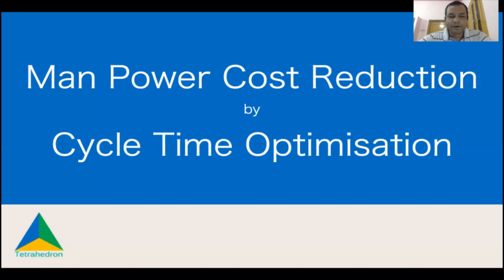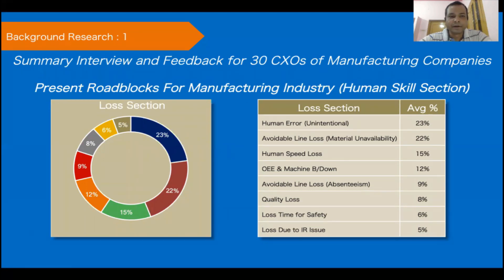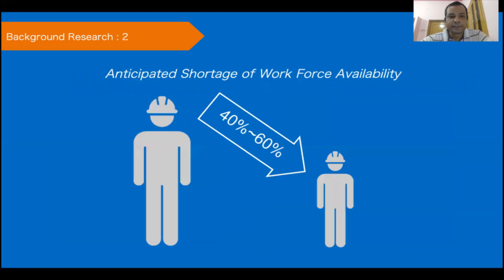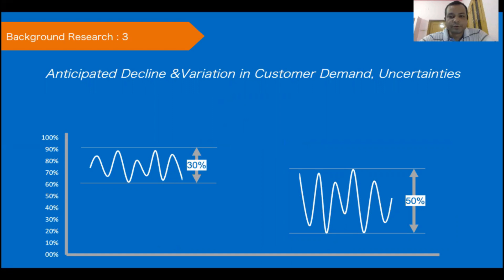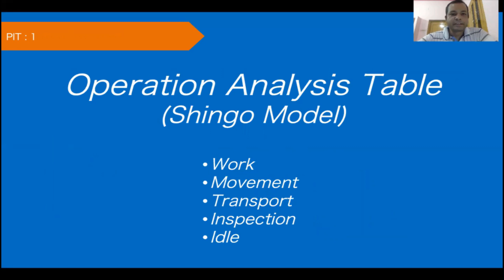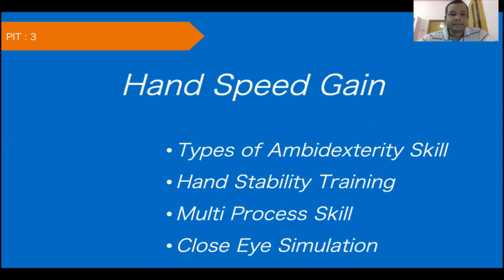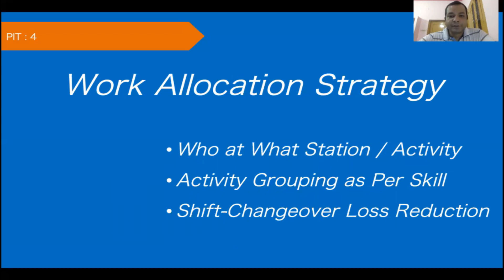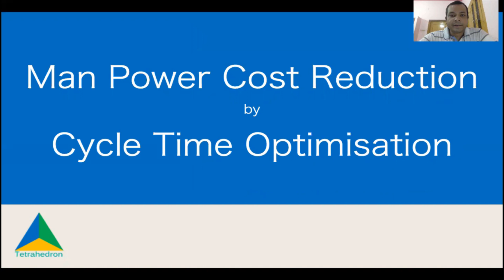Manpower Cost Reduction by Cycle Time Optimisation | Tetrahedron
Video Content :
00:00 - Background Researches
03:25 - PIT 1
03:50 - PIT 2
04:18 - PIT 3
05:06 - PIT 4
05:26 - PIT 5

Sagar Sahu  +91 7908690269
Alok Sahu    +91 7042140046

The services Tetrahedron provides:-

1- Manufacturing Excellence
We have delivered high impact projects in more than 80 projects involving Lean Manufacturing, Plant Layout Improvement, New Plant Set Up, Green Manufacturing, Productivity Improvement, Manpower Cost Reduction, Cycle Time Reduction, Design and Development, SCM(Logistics & Inventory Management),Data analysis & MIS, Time &Motion Study, Supplier Development & Up-Gradation, Business Process Re-Engineering, System & Process Audit, Costing & Budgeting, NDP Engineering Design & Analysis

2- Simple & Low-Cost Automation
We study the entire plant along with a feasibility audit to identify automation opportunities alongside RoI calculation and necessary analysis. The critical projects after being approved by the management are then undertaken by us.
The documentation from the study provides the management clear actionable ways to improve productivity and output with respect to their financial targets.

3- Skill Development and Training Excellence
Tetrahedron is one of the fastest-growing and largest training service provider in India with more than 300 high impact training workshop modules.

Manpower Cost Reduction by Cycle Time Optimisation | Training by Tetrahedron Manufacturing Services
Manpower Cost Reduction by Cycle Time Optimisation
How to Reduce Labor Costs in Your Business
How do I reduce the cost of manpower?
How can manufacturing labor costs be reduced?
What are cost reduction techniques?
How do you calculate cost reduction?
How to Reduce Labor Costs in Manufacturing
What are the best ways to reduce labor costs?
manpower cost reduction
tetrahedron manufacturing services
cycle time optimization
work allocation strategy
cost reduction methods

Manufacturing Work Cell Optimization: Design, Layout
Manufacturing Work Cell Optimization: Design, Layout and Cycle Time Analysis
How to cut costs with process analysis and process improvement